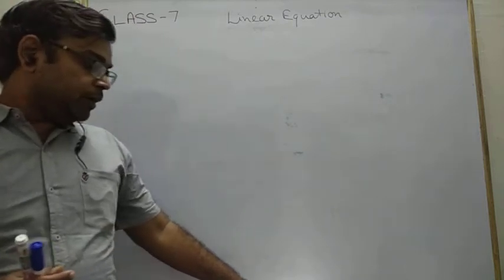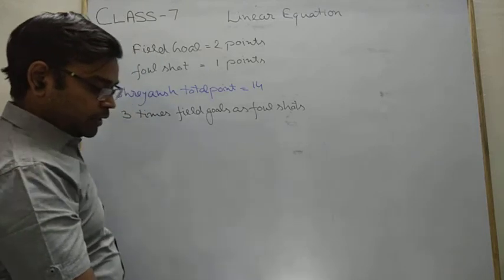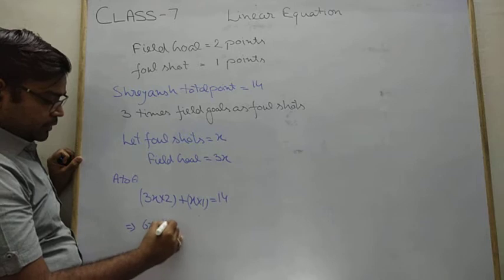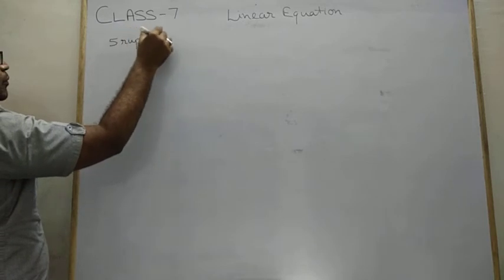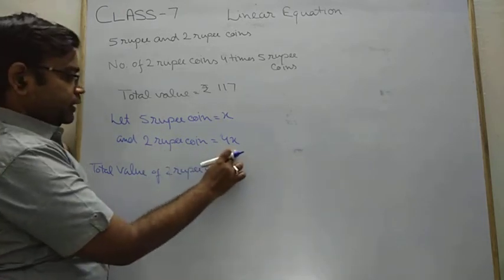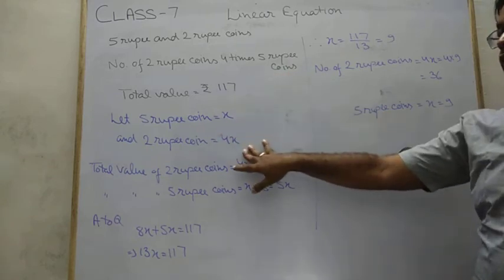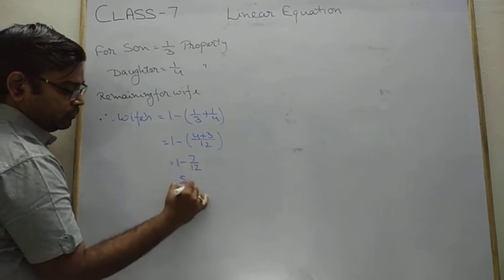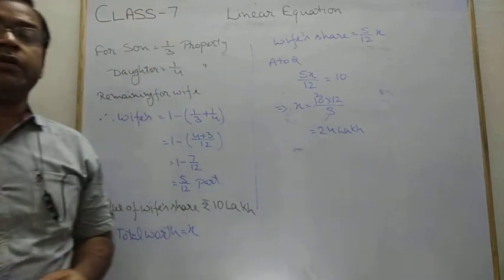Class - 7, Subject - Maths, Linear Equation (Part 6)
Word Problems on coins and others